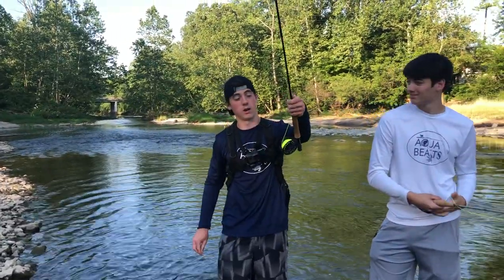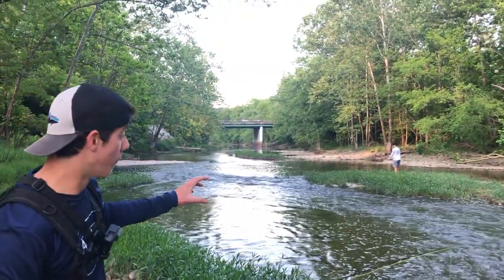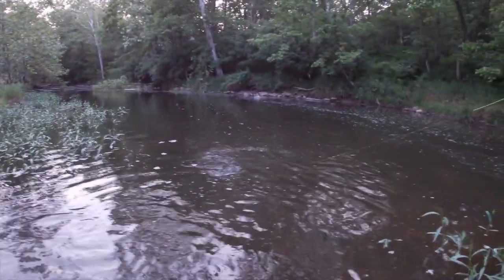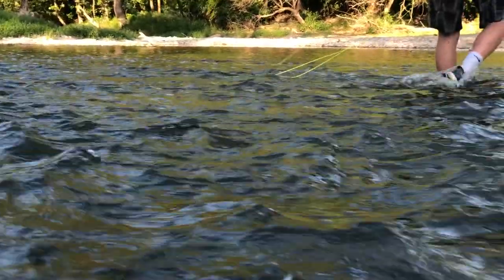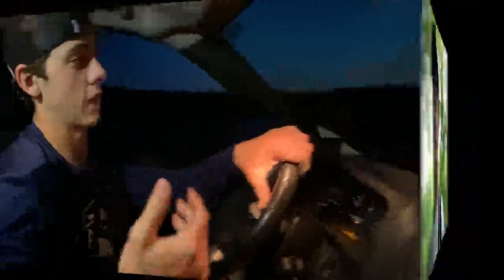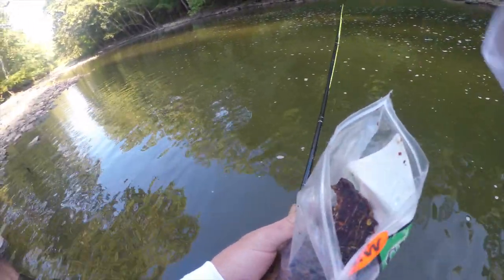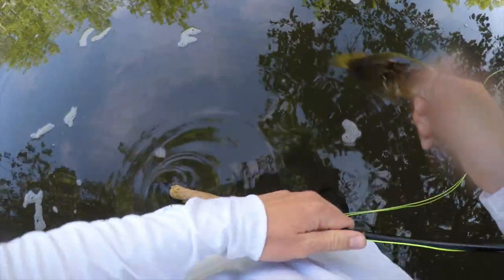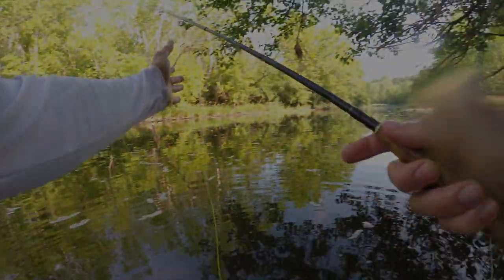Fly Fishing in Cincinnati Ohio (Smallmouth and Rock Bass)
Fly fishing this awesome stream in Cincinnati turned out great, plenty of rock bass and a few smallmouth enjoyed our flies!

Filming: @a.whit12 @rjcorbs24 @nicholaswhitney
Editing: @a.whit12